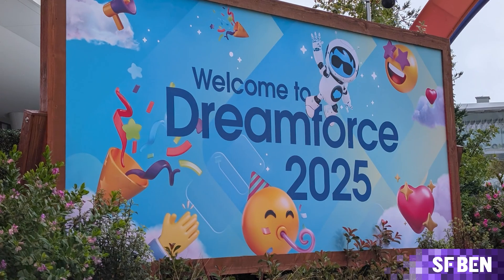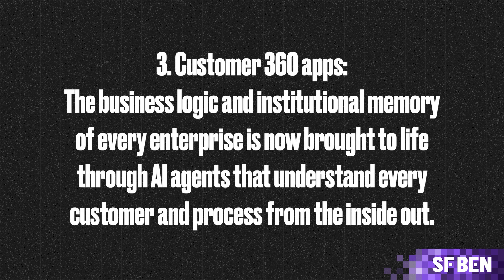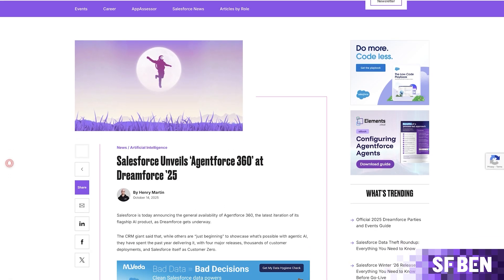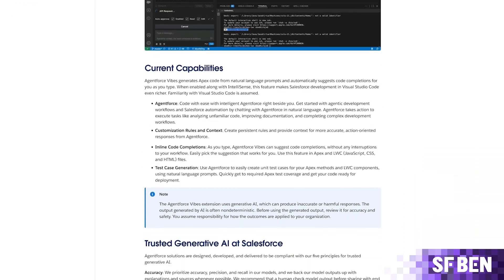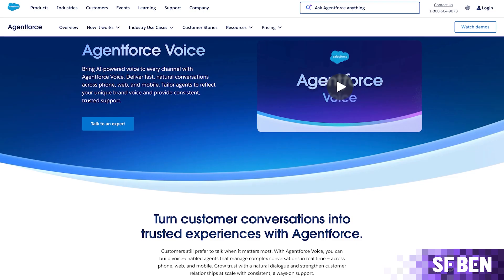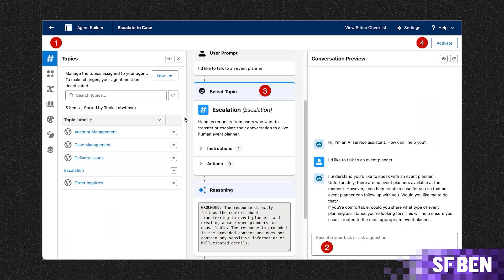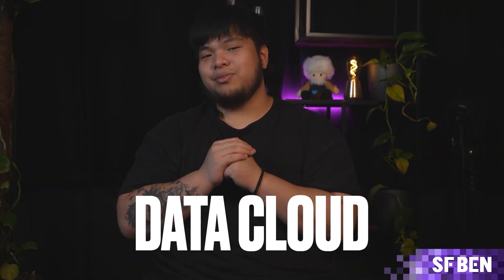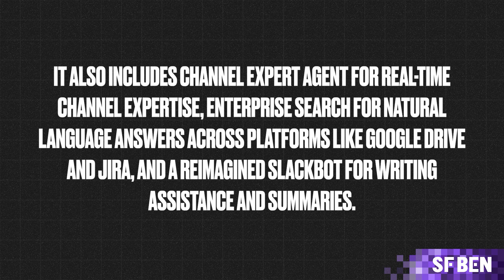BREAKING NEWS! Salesforce Releases Agentforce 360!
Get your free Data 360 license today!
to learn more!

Breaking news from Dreamforce 2025 — Salesforce has unveiled Agentforce 360, the next evolution of its AI platform. This major update introduces the Agentforce 360 Platform, Data 360 (formerly Data Cloud), Customer 360 Apps, and Slack as the unified interface for humans and AI agents.

With new tools like Agentforce Builder, Agentforce Voice, and the Atlas Reasoning Engine, businesses can now create intelligent, governed agents that reason, act, and collaborate in real time. Powered by Intelligent Context and Tableau Semantics, Agentforce 360 transforms unstructured data into actionable insights, setting a new standard for AI-driven productivity and customer engagement.

Prefer reading?